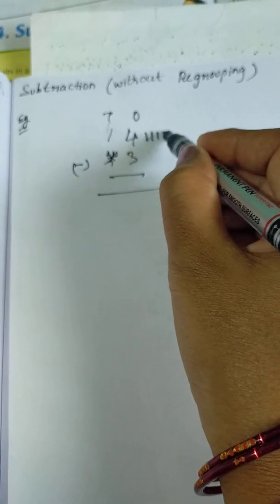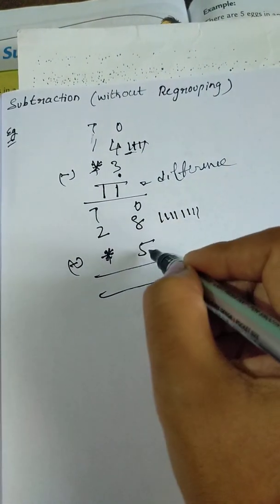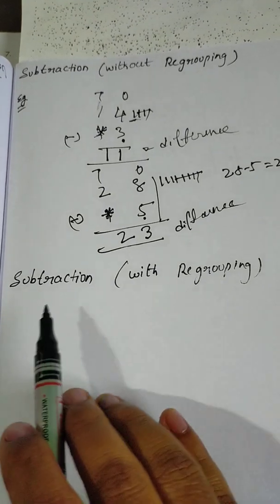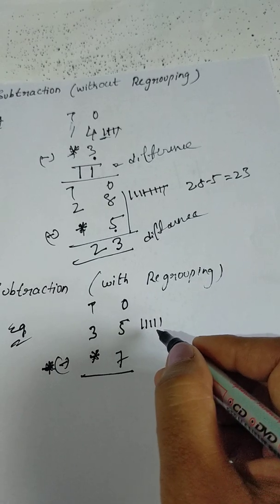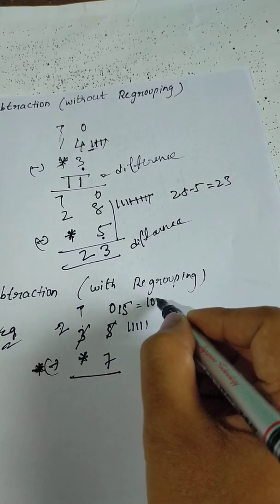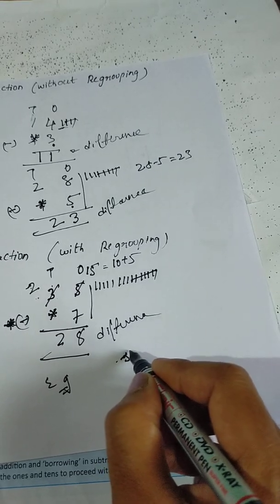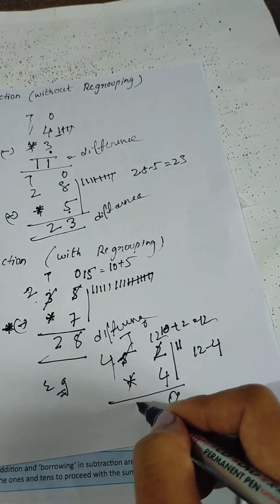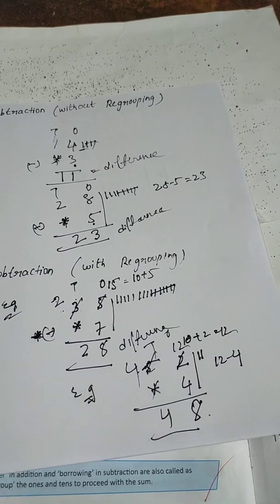CLASS2 Maths Chapter 4.Subtraction Video 2